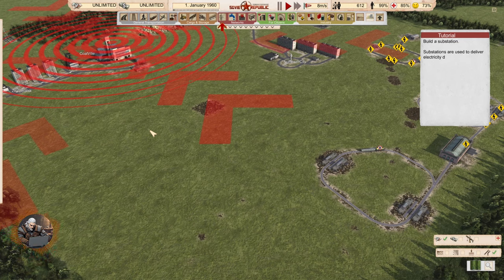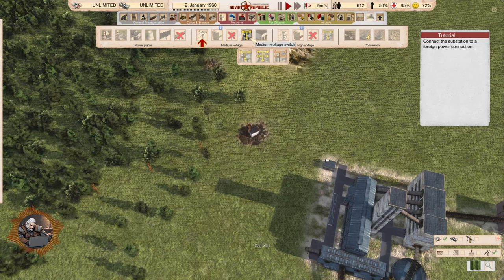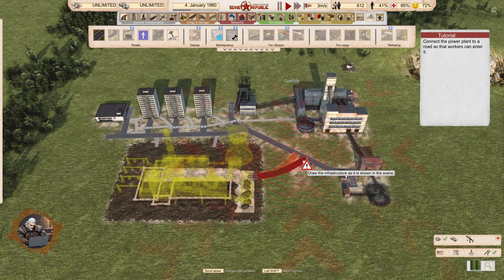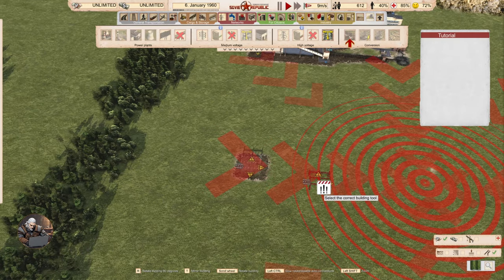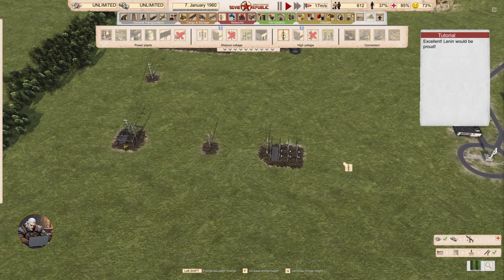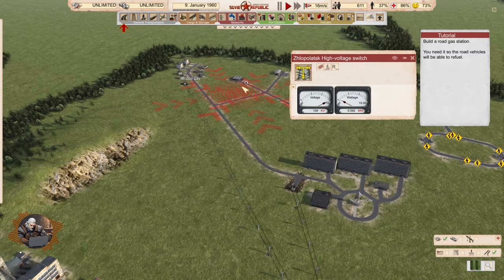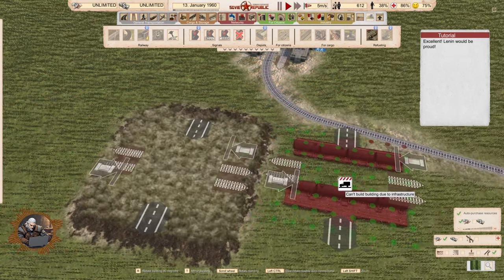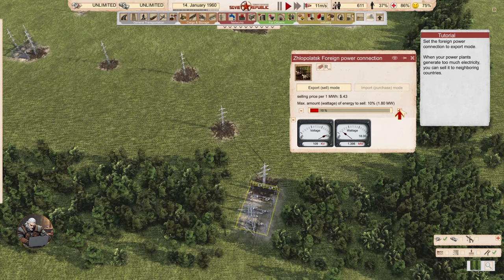Electricity And Fuel | Workers And Resources: Soviet Republic - Tutorials - 16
TIMESTAMPS
0:00 Intro
0:20 Substation and medium voltage wires
2:50 Power production
5:00 High voltage wires
8:40 Gas stations, trolleybus and electric rails
10:30 Train diesel station